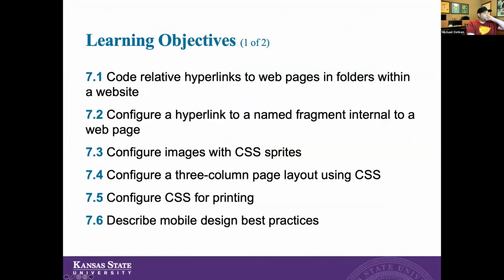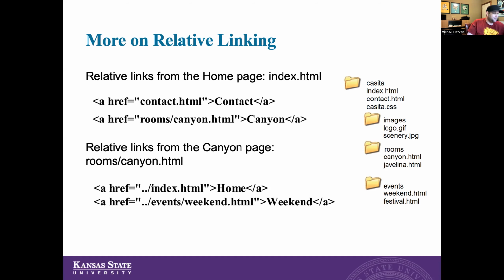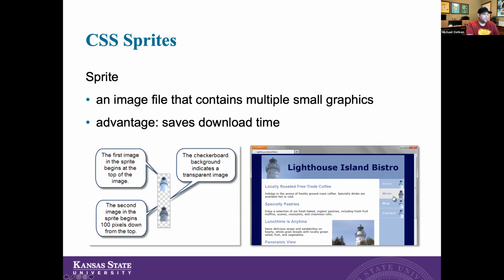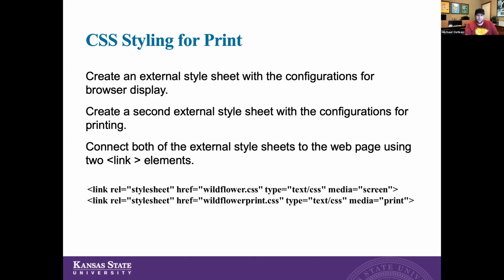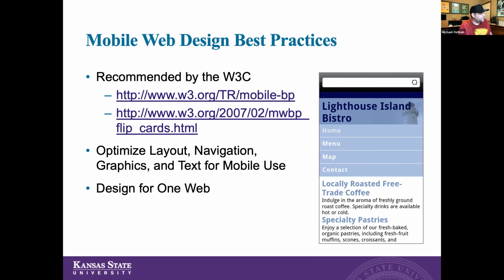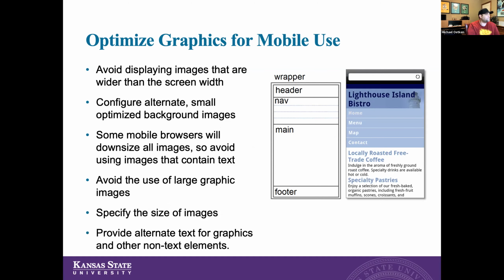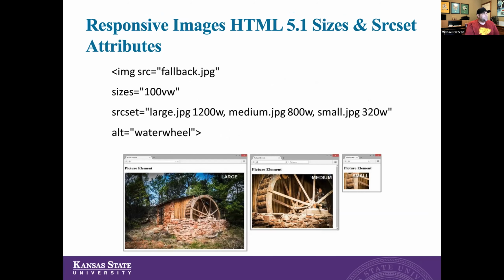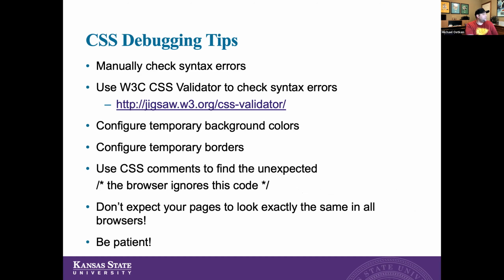KSU-CMST-135-Oct-5-2020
Lecture covering chapter 7 - responsive web design.